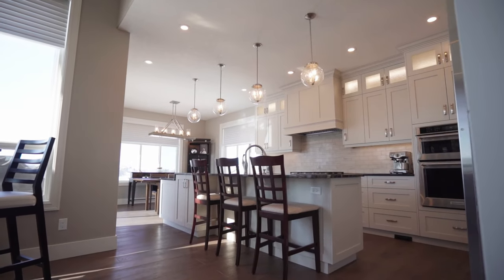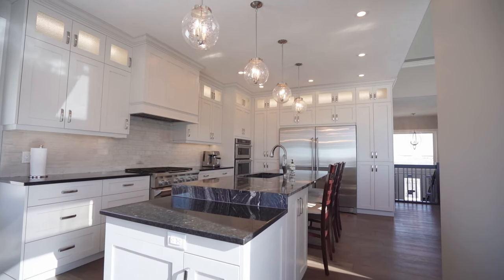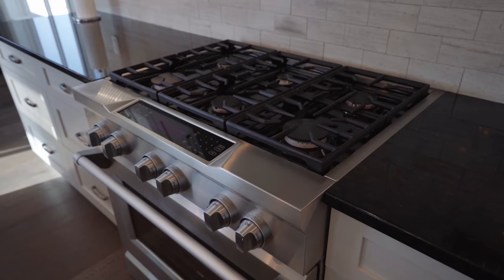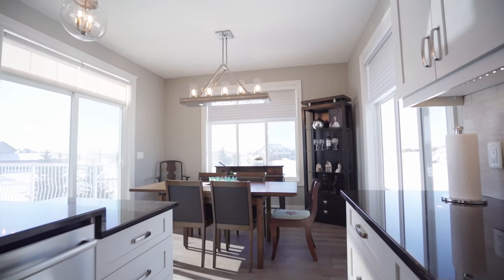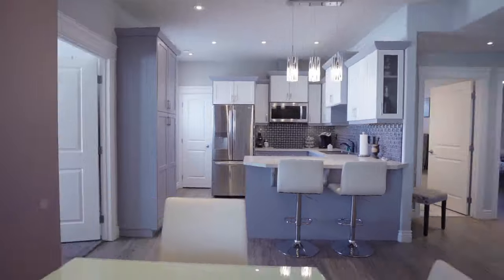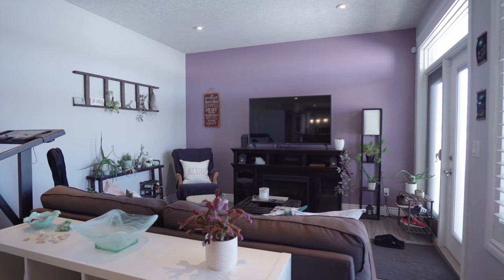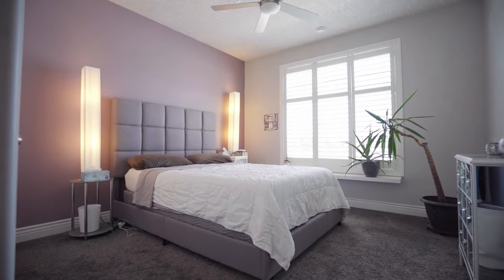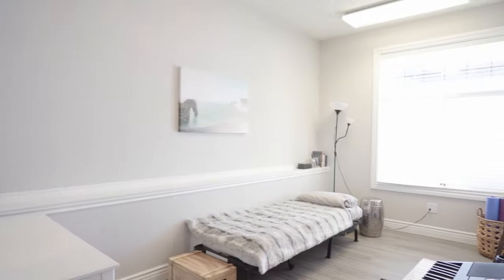32 Stage Coach Meadow